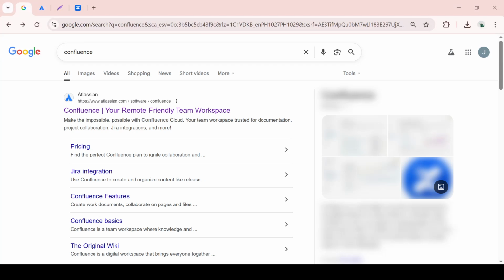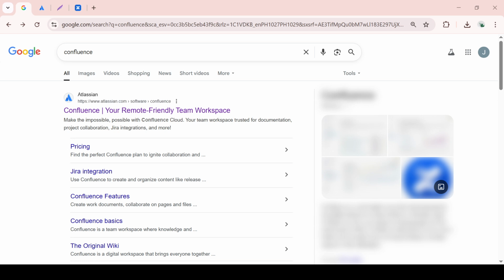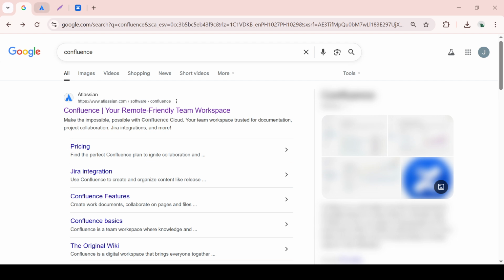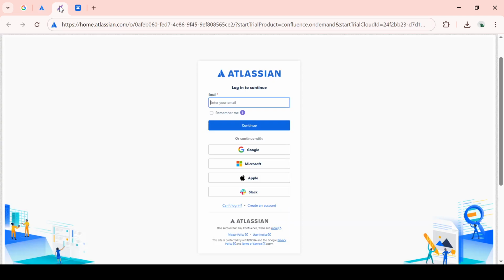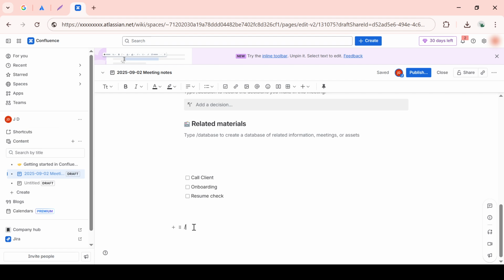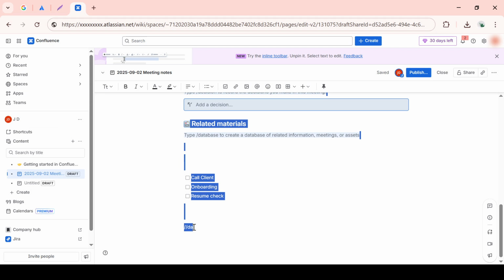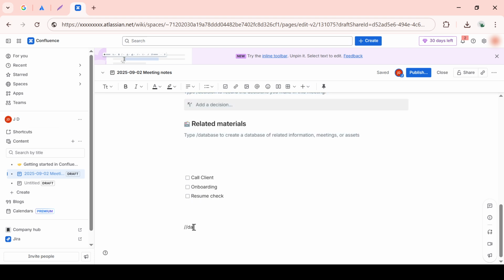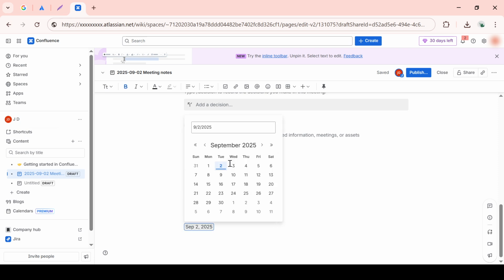How to Add Date in Confluence [2026 Full Guide]